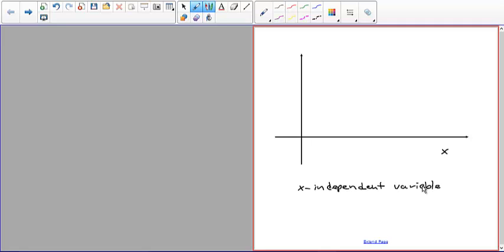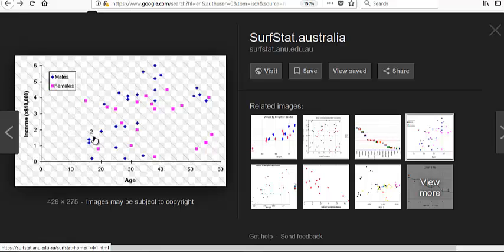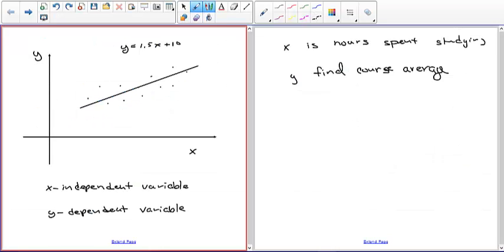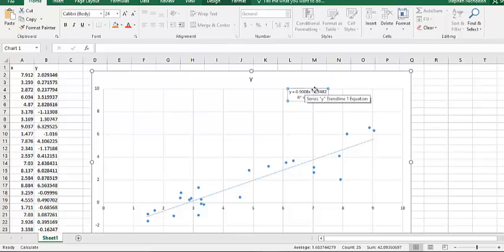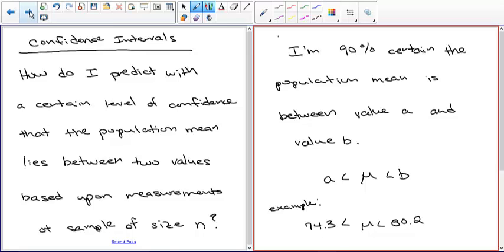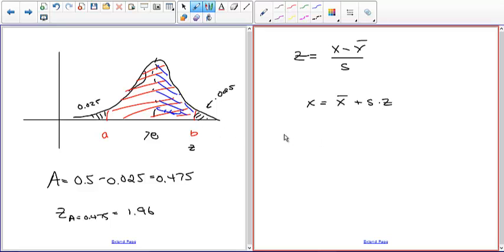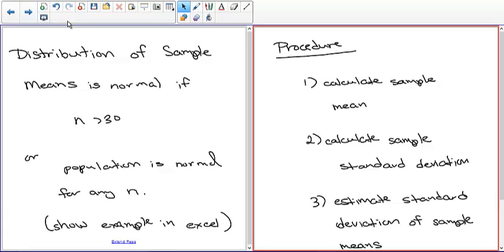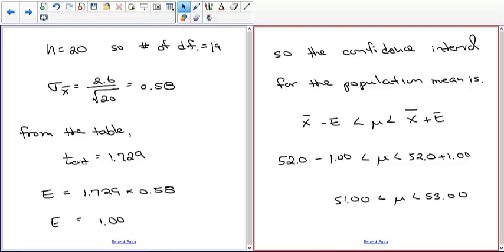April 4 2018